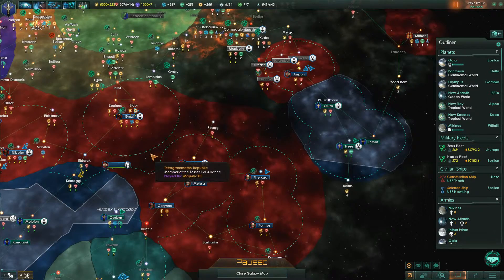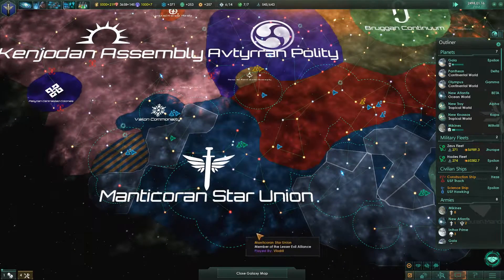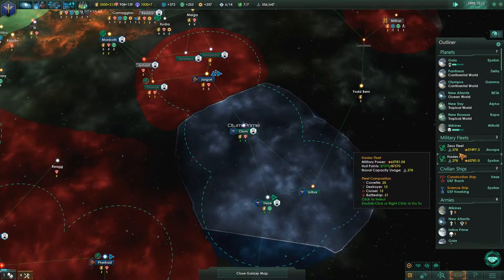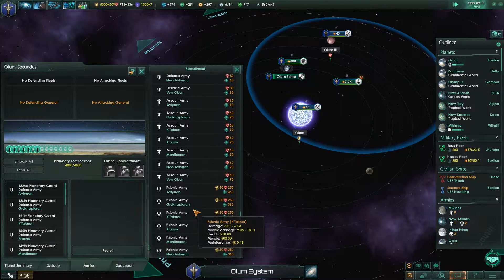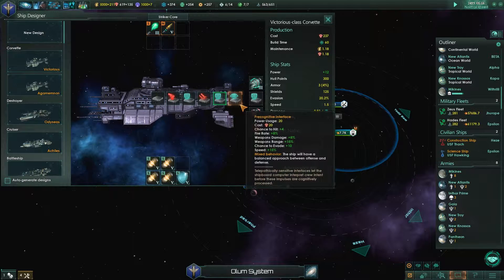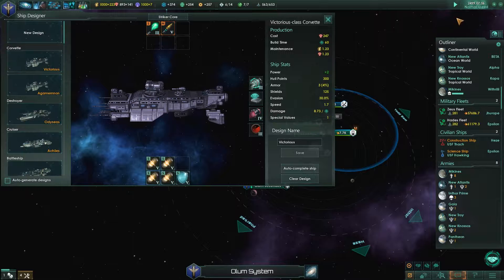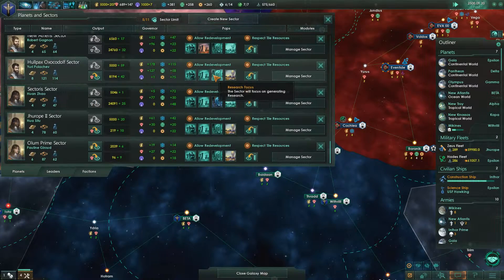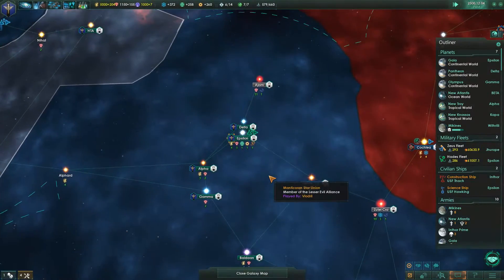Exterminate! - Let's Play Stellaris Co-op Part 109 - Pc Gameplay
Getting ready for war. And random book spoilers.

Welcome to a blind co-op let's play of Stellaris. We are going to be spending a lot of time trying to figure how things work in Stellaris in this let's play so if you are looking for guidance how to play the game this is probably the wrong let's play for you.

If you are looking for an authentic experience of playing Stellaris though this is it (and we will not be great at it).

Main Feature
Deep & Varied Exploration.
Enormous procedural galaxies, containing thousands of planets.
Explore Anomalies with your heroic Scientist leaders.
Infinitely varied races through customization and procedural generation.
Advanced Diplomacy system worthy of a Grand Strategy Game.
Ship Designer based on a vast array of technologies.

PSN: Vlodril

Pc Specs:
12 GIgs DDR3 Ram
Samson C01U Mic

Capture Programs:
Oopen Broadcaster Software (OBS)